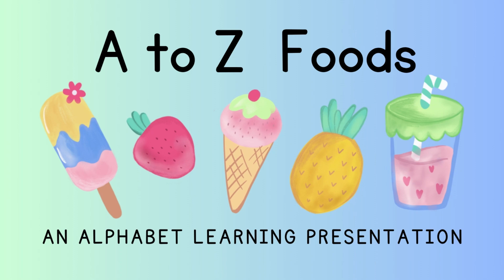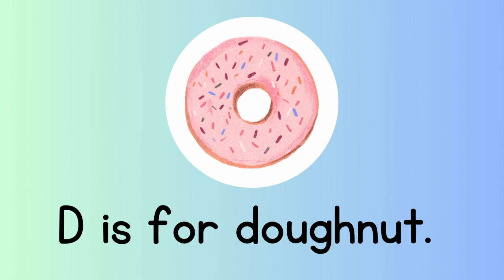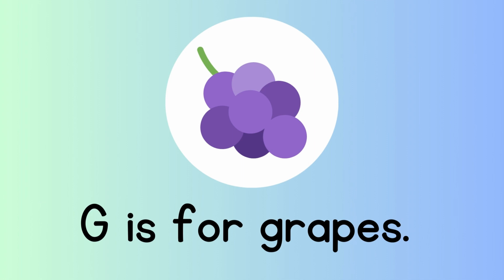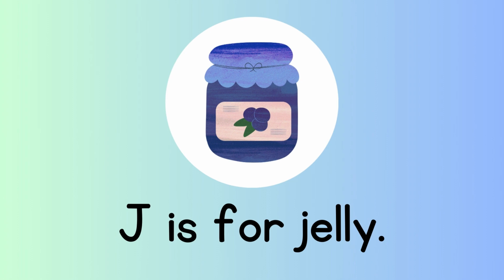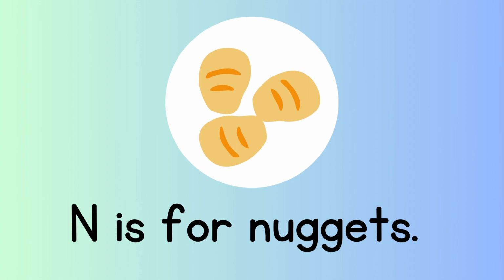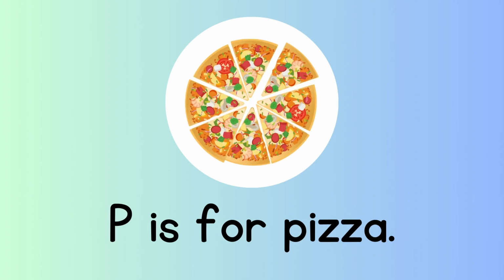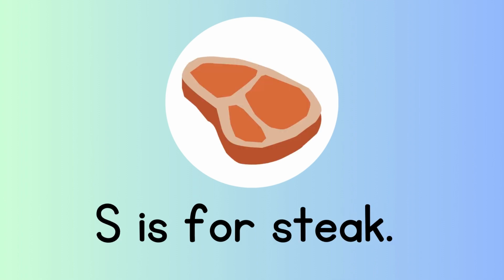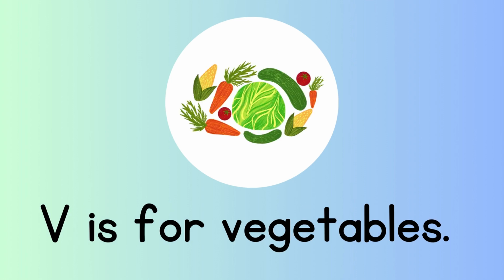Aa - Zz ALPHABETS for FOOD / BUILDING UP YOUR READING & VOCABULARY SKILLS / Kinder & Primary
Amazing Reading Program Parents Love:
How to Teach Your Child to Read in Just 12 WEEKS!
Great Method in Teaching Your Child to Read Fast & Easy:
Miracle Sound Puts Any Baby to Sleep.
Works Instantly!

Inside  @Readkids
Sentences
Alphabets
Reading practice for kids
Phonics
Spelling words
Reading comprehension
Reading for grade 1
Short stories
Grammar
Science
Math
Bible verses